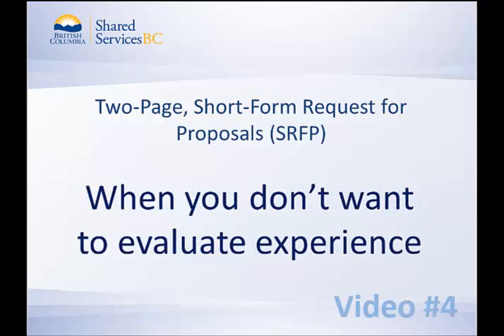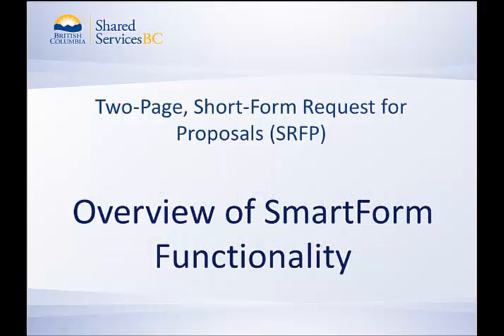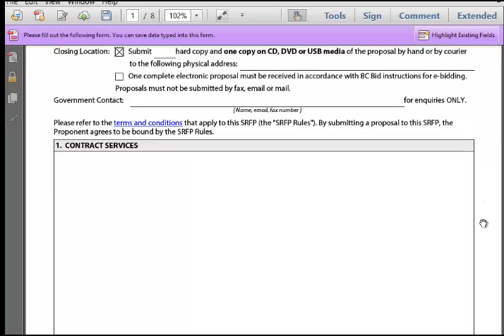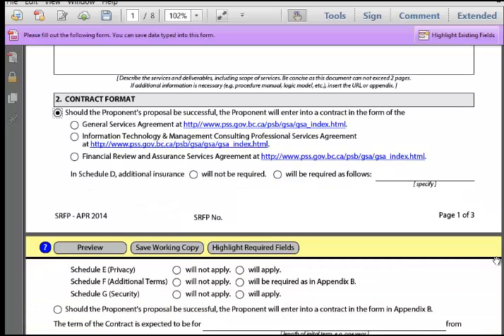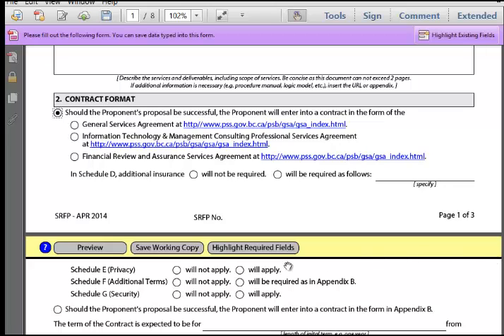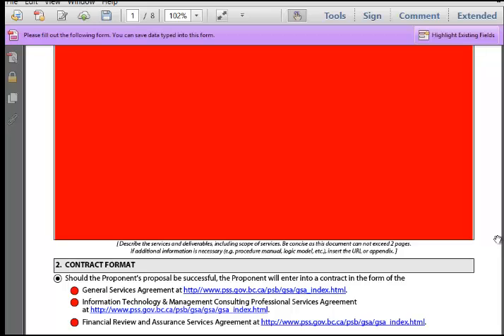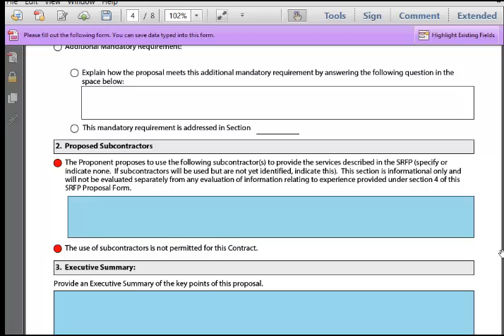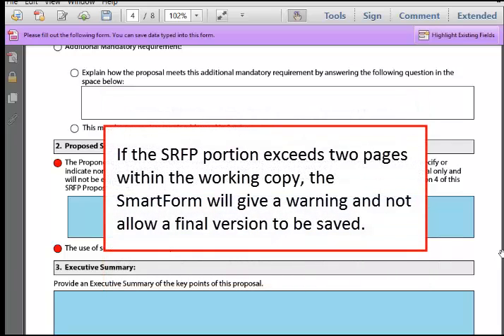BC Government's Short-Form Request for Proposal - SmartForm functionality for Buyers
This video outlines the SmartForm functionality of the BC Government's two-page, short-form Request for Proposal. It is intended for buyers (ministry employees) as there is a second video for suppliers (vendors). This instructional video was filmed in Victoria, BC and features Elizabeth Lowe of the Provincial government's Procurement Services Branch.